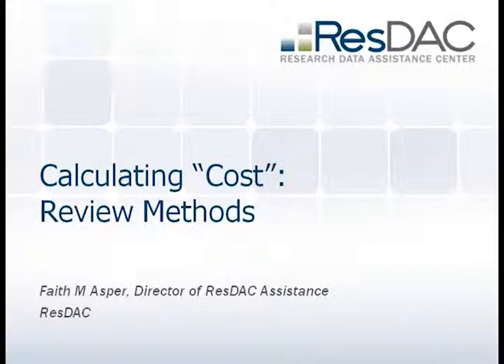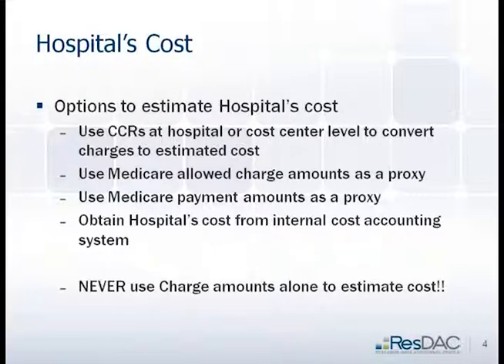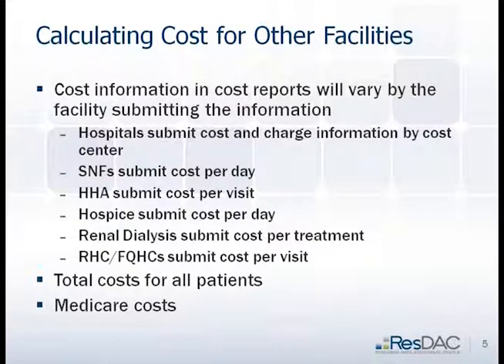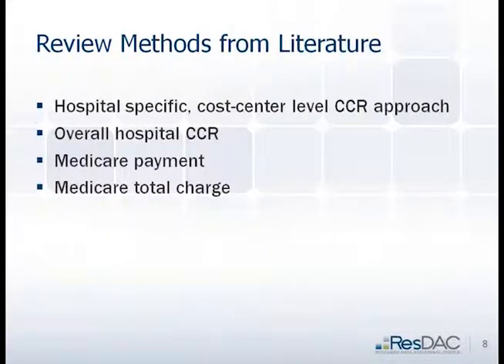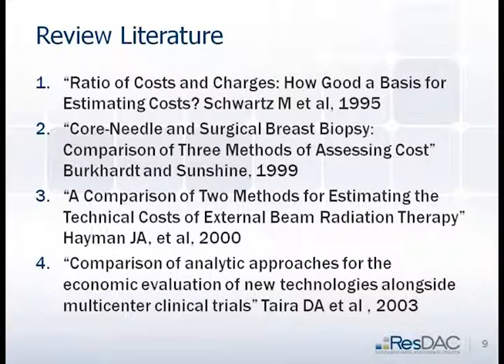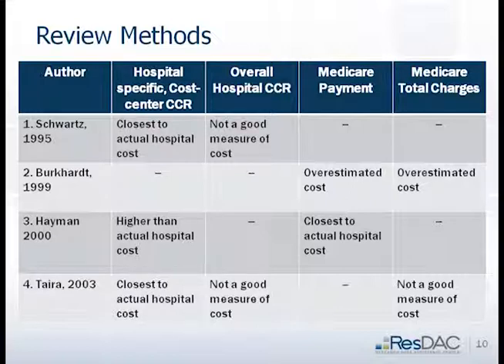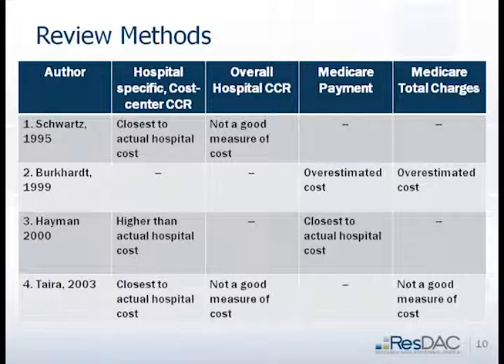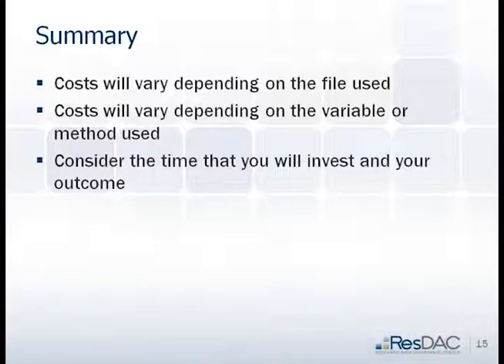Conducting Economic Research - Calculating Cost: Review Methods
This presentation reviews articles that have compared different methods to "cost" services.  An example is presented that shows how "costing" services differs depending on the method used.